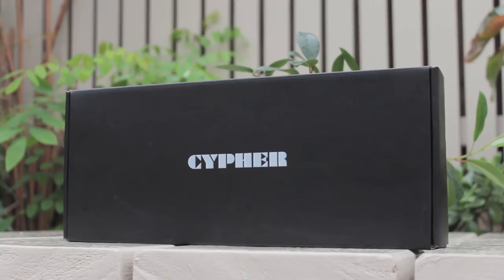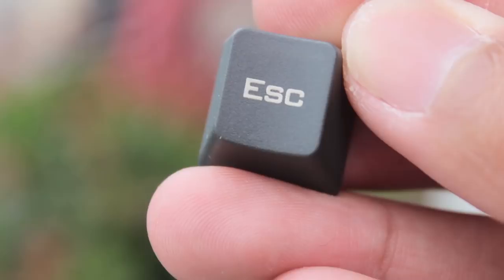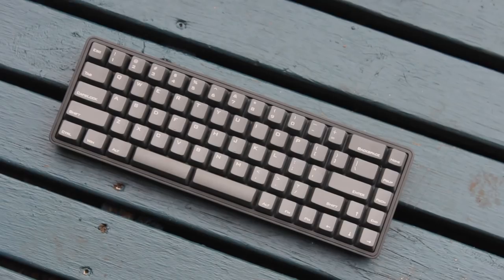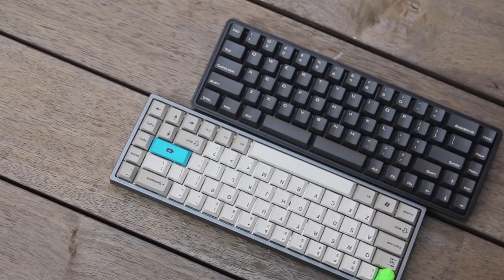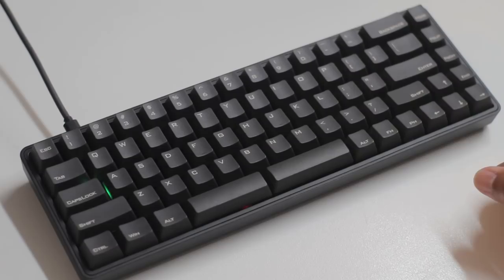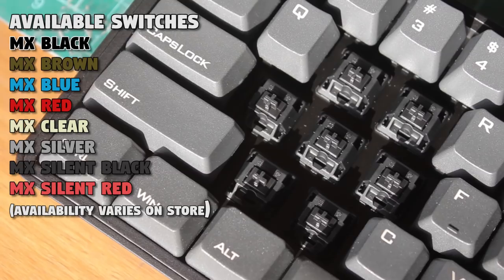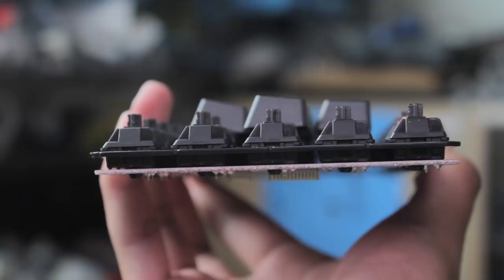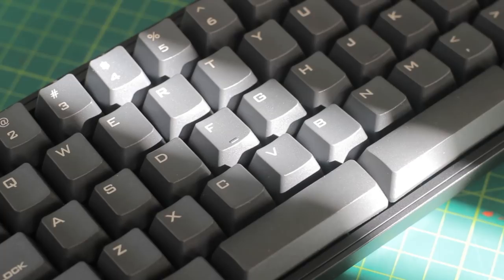Vortex Cypher Mechanical Keyboard - Unboxing & Review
Vortex Cypher

Today we check out the Vortex Cypher which features a split spacebar and a 65% form factor!